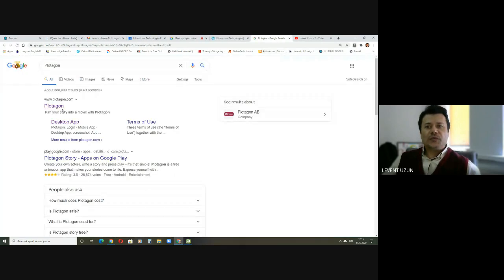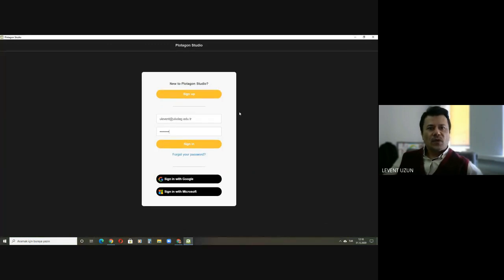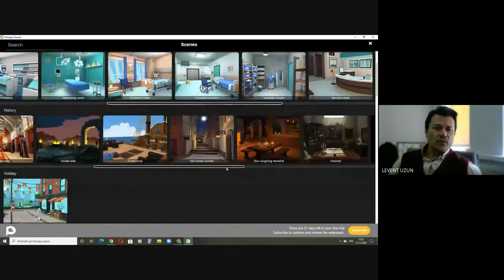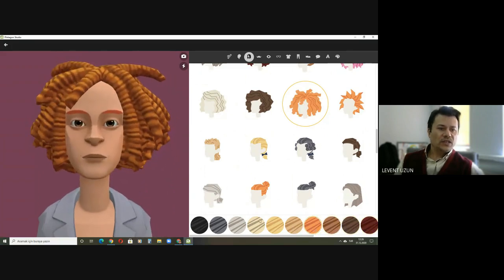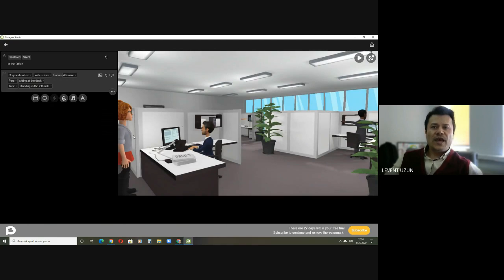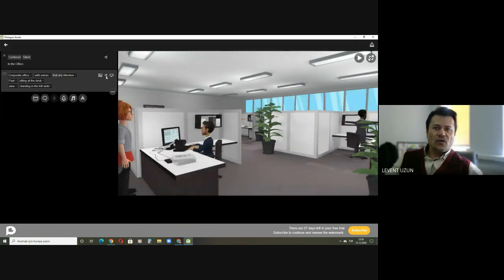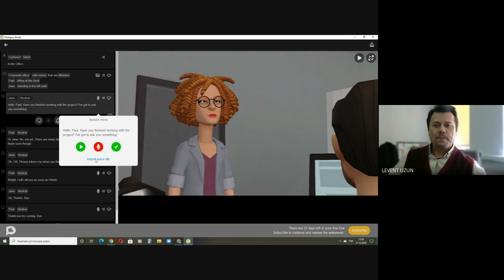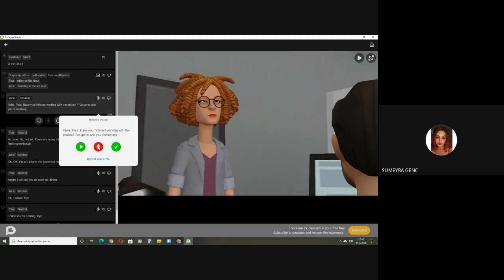Creating Animation Movies: Plotagon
Working with Plotagon; creating new character, setting the scene and dialogue, recording your voice